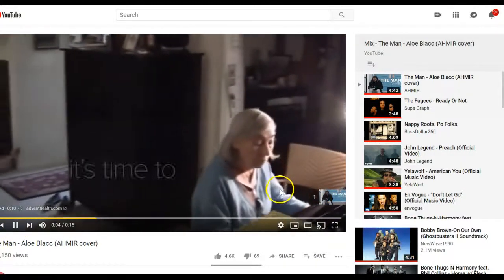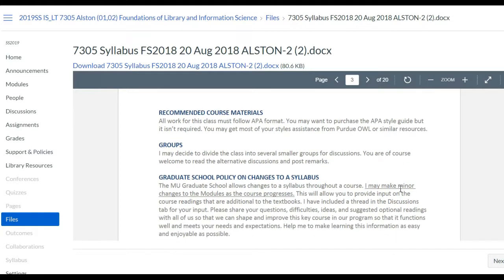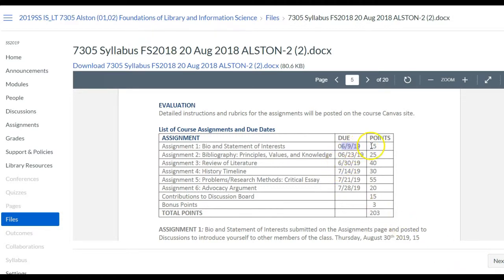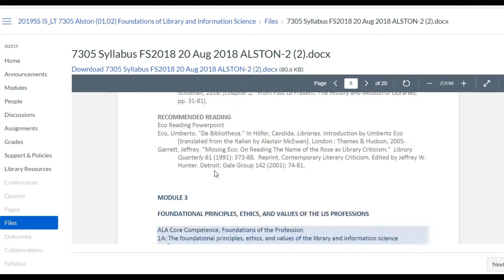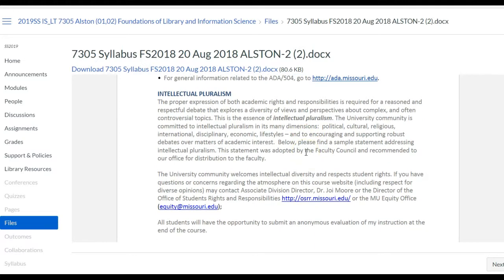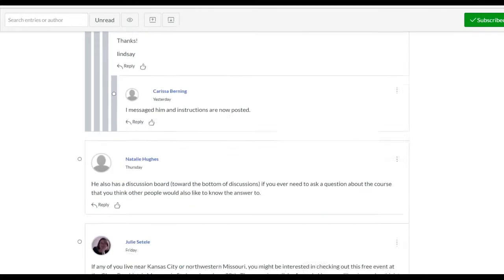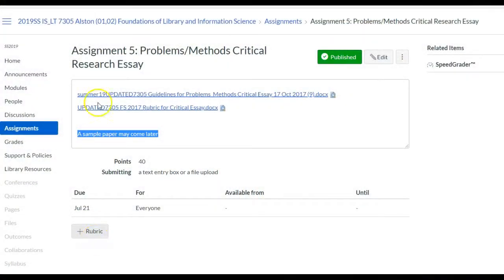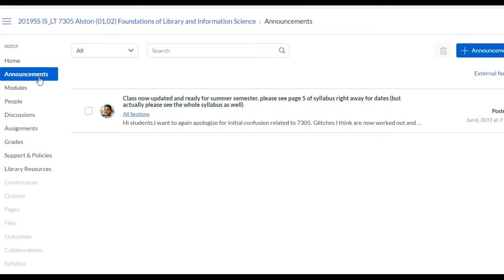Summer 19 7305 Week 2 Lecture